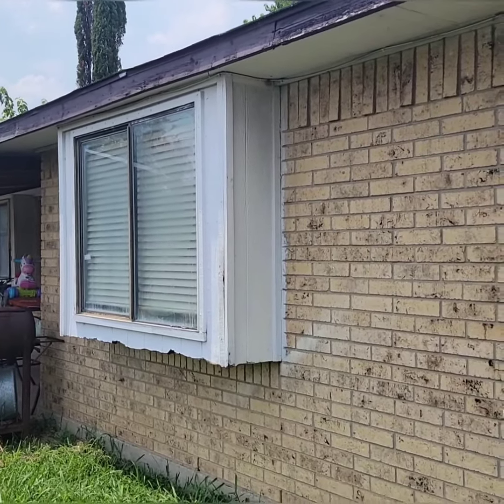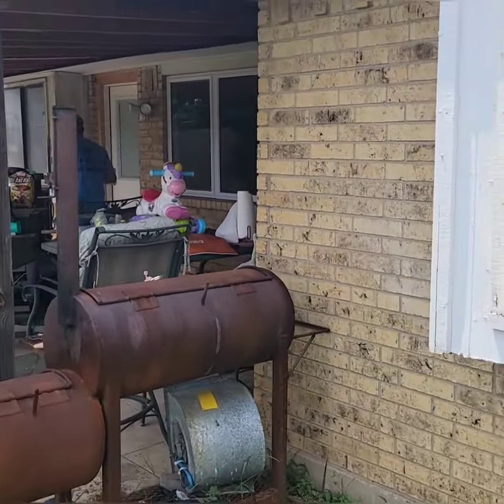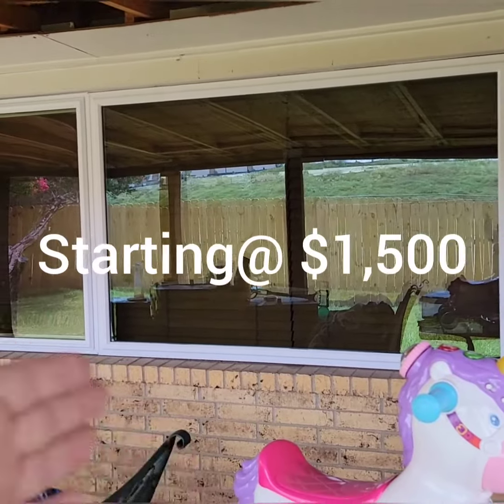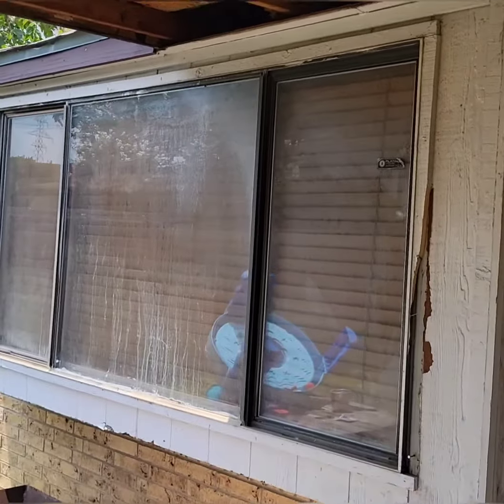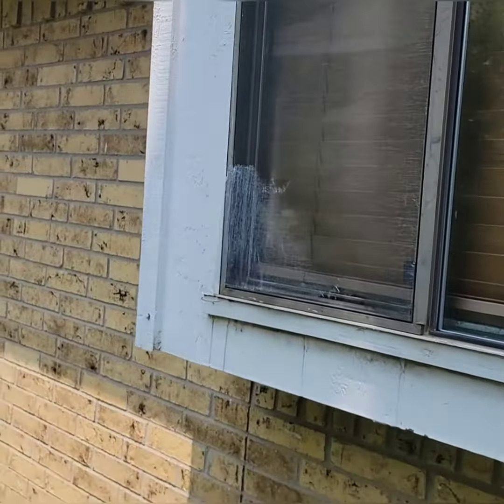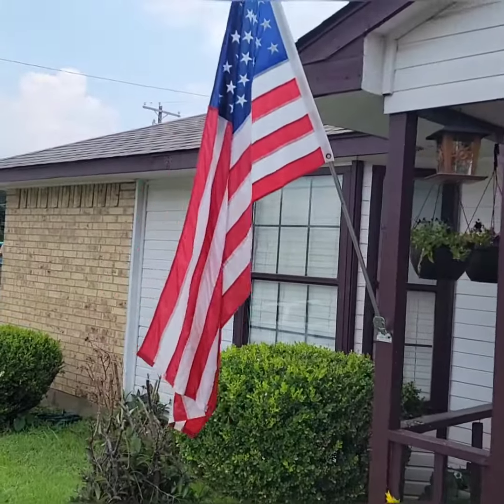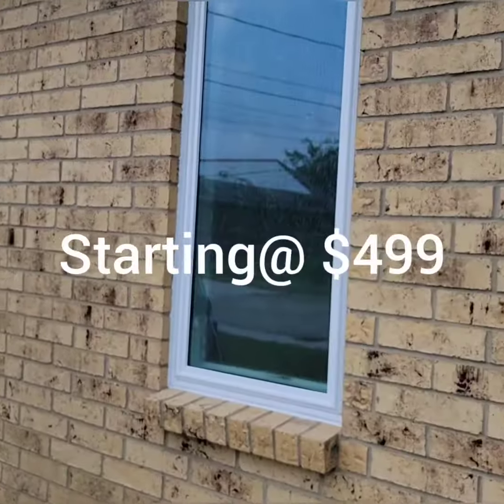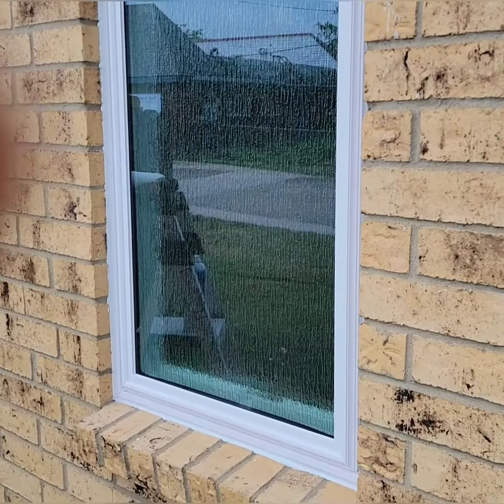Installing casement windows and removing the old bird boxes.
We're in Ft Worth Texas installing new replacement windows and doors. We are removing the old bird boxes and rebuilding the openings.